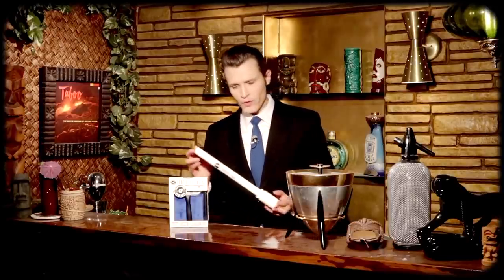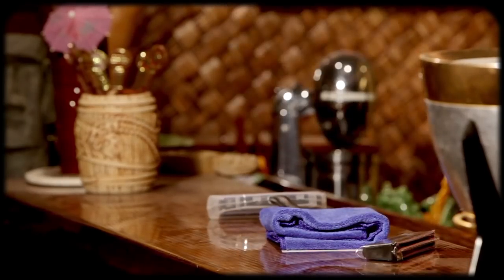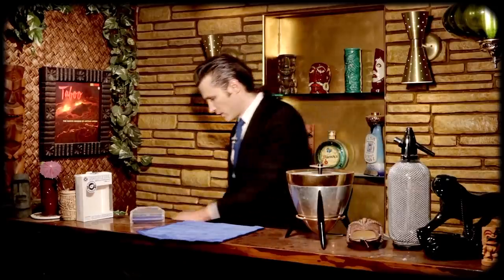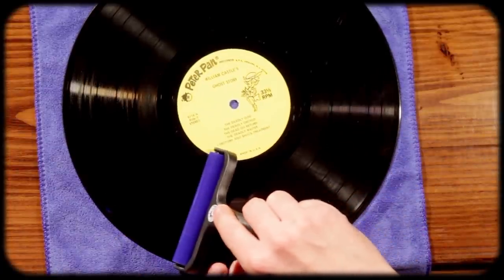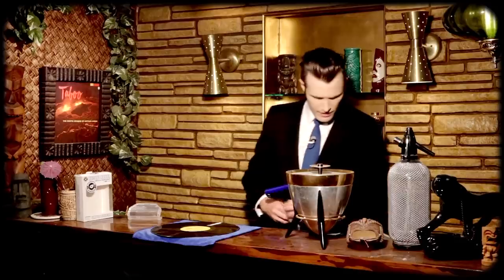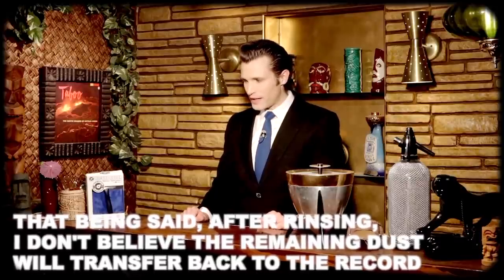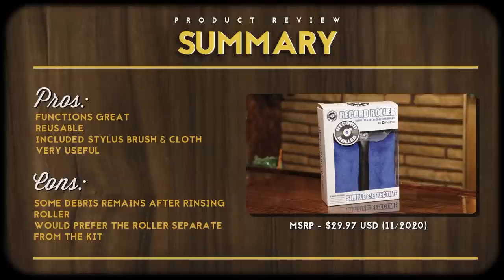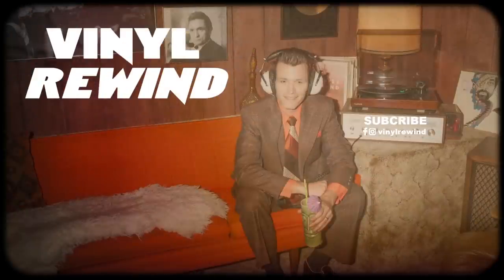If You Spin Records, You Need This - Record Roller review | Vinyl Rewind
The best way to clean dust and fine hair off your vinyl records. The Record Roller is a polymer tacky roller that picks up dust and fine hair that gets left behind conventional record brushes.

916-C W. Burbank Blvd #176

Vinyl Rewind is your home for vinyl related content on YouTube. Each week, new uploads feature vinyl-based music reviews, video essays, artist interviews, cocktails and collecting tips, for both the novice and expert collectors. Vinyl Rewind is dedicated to preserving an analogue lifestyle in the digital age. Watch-Listen-Learn